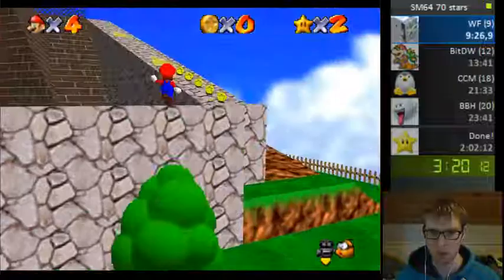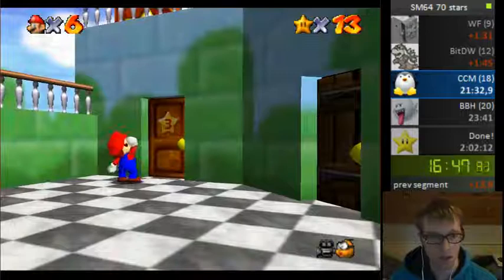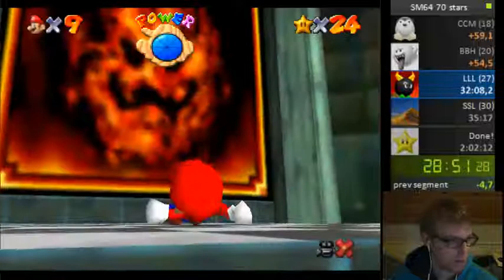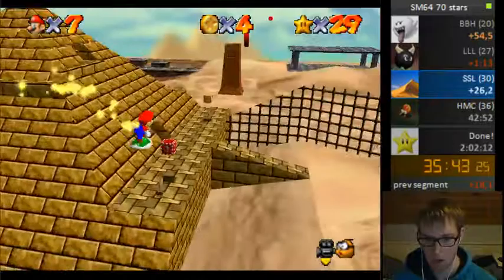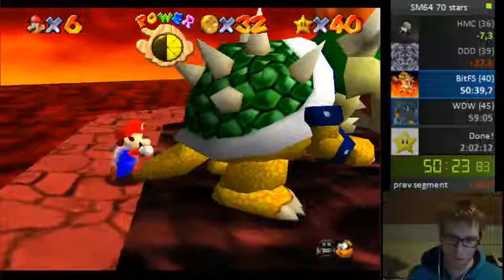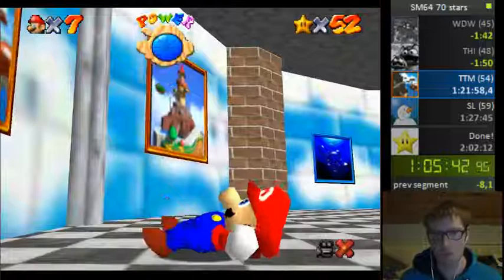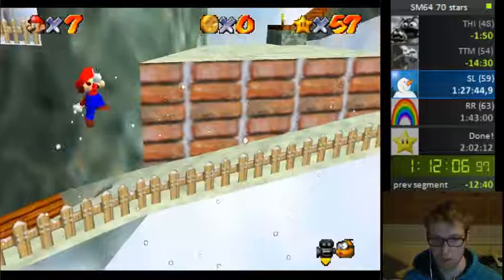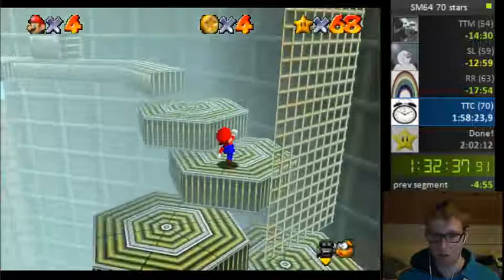Super Mario 64 in less than 1 hour 40 minutes!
70 star speedrun (more like SLOWRUN, amirite?!?!?!?! lol jk gj) -- Watch live